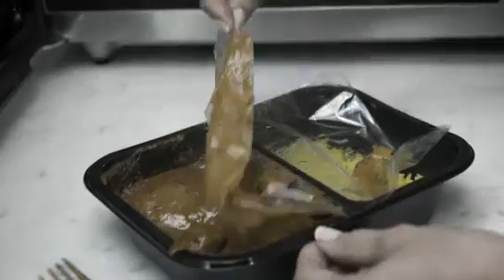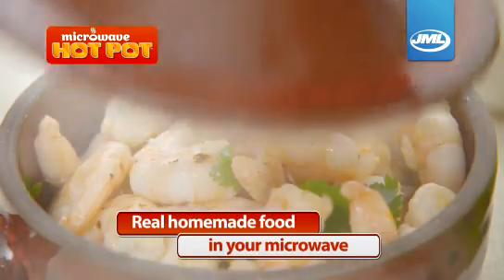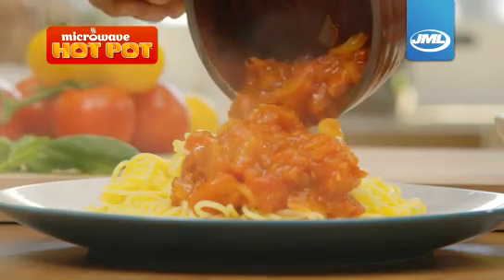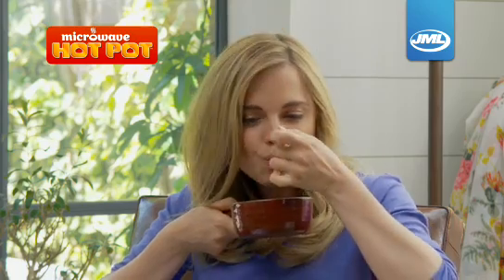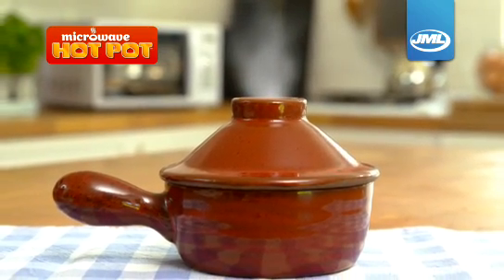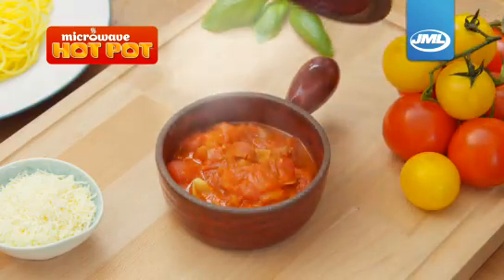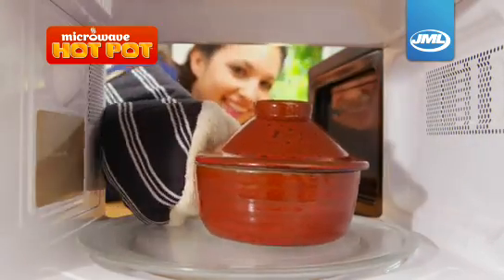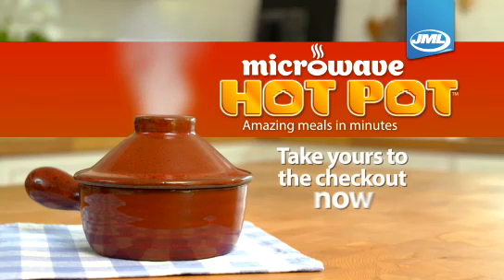Microwave Hot Pot from JML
Just add your ingredients and place in the microwave to enjoy delicious, hassle-free dishes cooked to perfection! Its so easy and convenient!